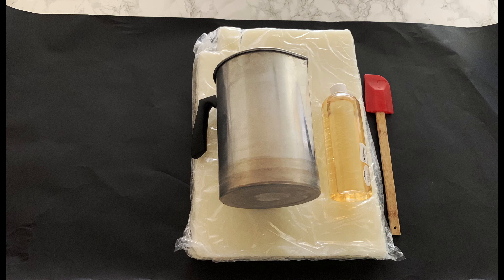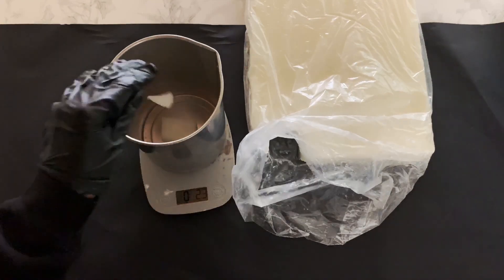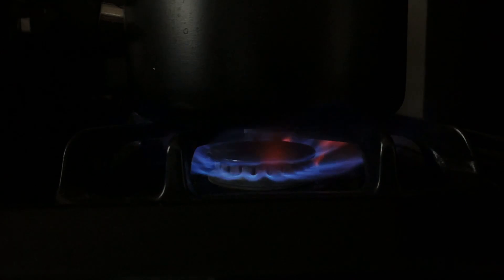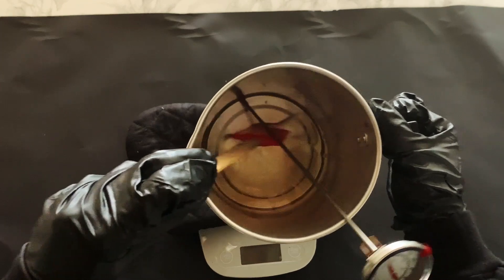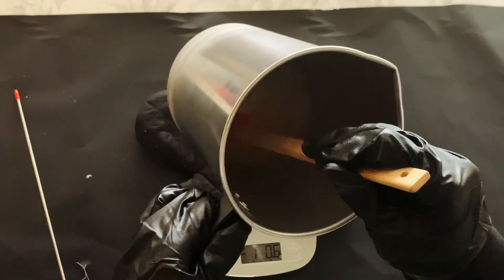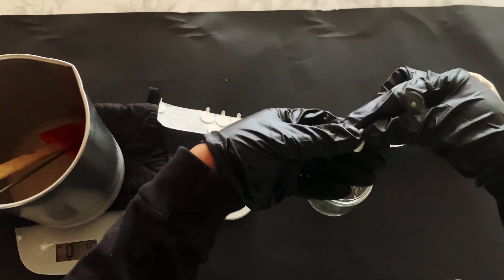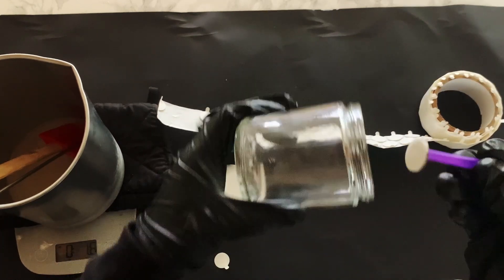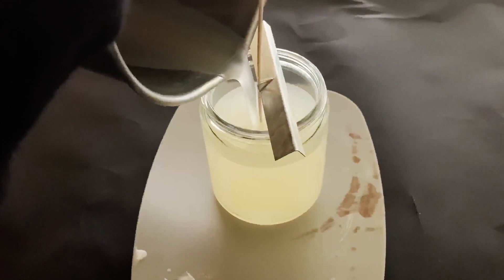HOW TO MAKE THE BEST CANDLE STEP BY STEP | CANDLE MAKING GUIDE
Today is all about how to make a candle step by step! Follow along and let's make the best candles!

Who doesn't love bomb candles? What if you learn how to make candles step by step, here I walk you through how I test a new wax in order to make the best candles!

Whether you want to learn how to make d.i.y. candles or learn how to make candles to sell, this is a quick guide on what you need and how to start making candles!